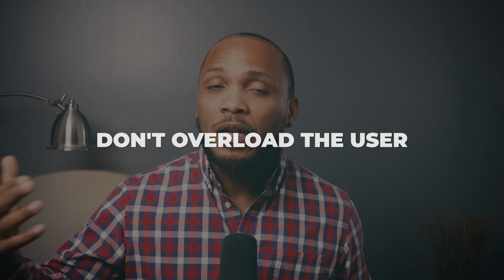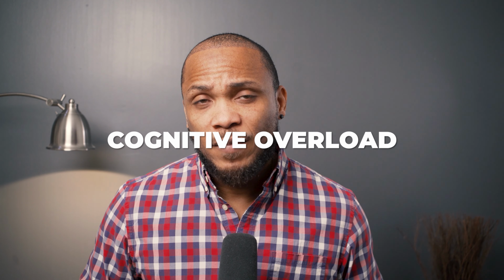How To Improve Your App - Part 1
Apps are being built daily with the use of AI and Vibecoding tools and there is no slowing down in the amount of options in the app stores. Even though development may be easier, the ability to build quality applications is needed more than ever. In this video, I’ll share what to do if you’d like to improve your application and fix the user experience in the process of scaling. This will be part 1 of a two part series on the ways to improve your application.

The information and techniques provided come from real world experience in building apps and helping businesses grow. Whether you're an entrepreneur or just curious about how to improve a released product, understanding what can be done will give you the edge you need to make better decisions for your business. No matter what, you must serve your users and I can help you do so.
- Anticio Duke
Resources:

Time Codes:
1:05 - Keep Things Simple
3:10 - Design For Your Main Goal
4:38 - Identify User Needs
5:00 - Simplify The Navigation
6:18 - Reduce Your Screens
7:22 - Don't Overload The User
9:54 - Create A Smooth Onboarding
11:08 - Skipp-ibility
12:00 - Make Rewards Easy
14:04 - Tips Breakdown